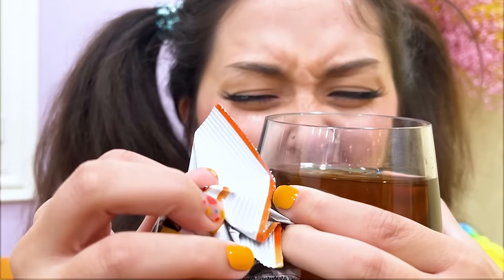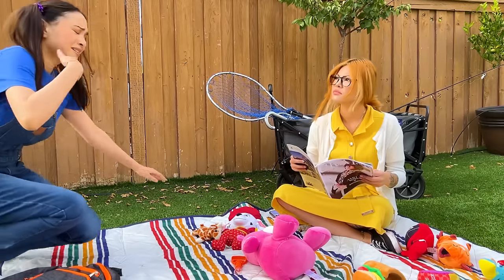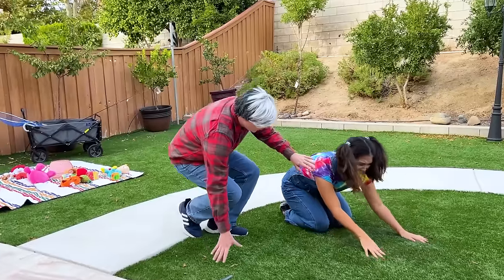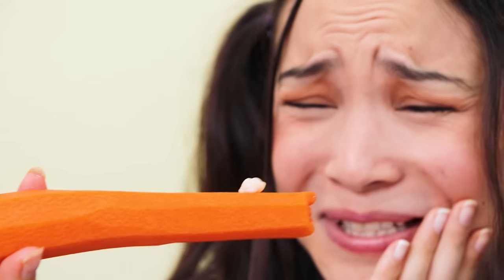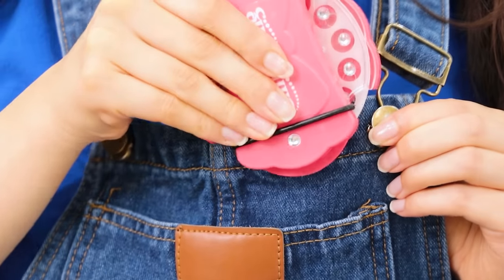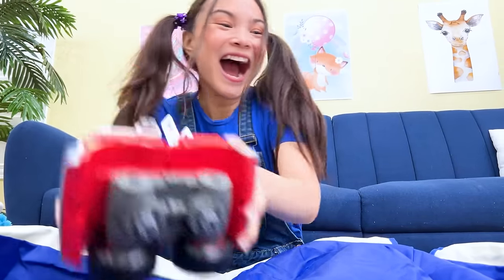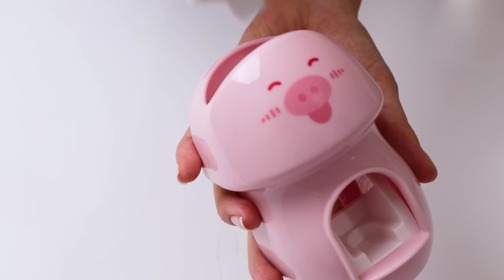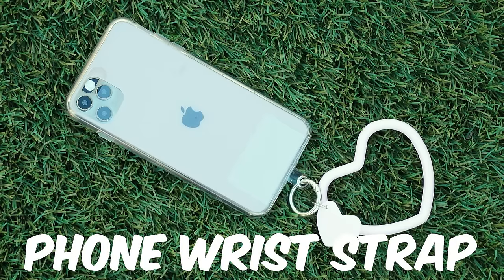GENIUS GADGETS and FANTASTIC TIPS FOR SMART PARENTS | PRICELESS LIFE HACKS BY CRAFTY HACKS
Hey Crafty Hacks Fans!

Valuable hacks, smart gadgets and fun toys for kids that parents should know about!
Hello! We want to share some essential ideas, tips and hacks that are practical and useful. Mini-water dispenser, toothpaste dispenser, multi-purpose suction tool, band-aids, no-tie laces and much more!
Share and enjoy this video with your friends!
Which part do you like the most?

We do not make any warranties about the completeness, safety, and reliability. Any action you take upon the information on this video is strictly at your own risk, and we will not be liable for any damages or losses. It is the viewer's responsibility to use judgment, care, and precautions if one plans to replicate. The following video might feature activity performed by our actors within a controlled environment - please use judgment, care, and precaution if you plan to replicate.